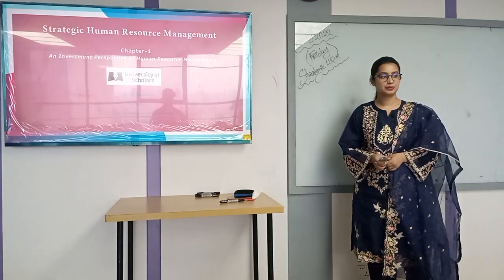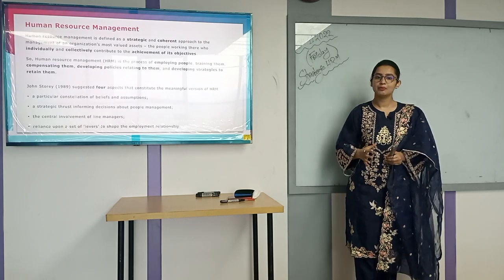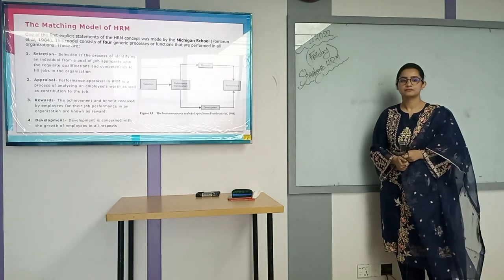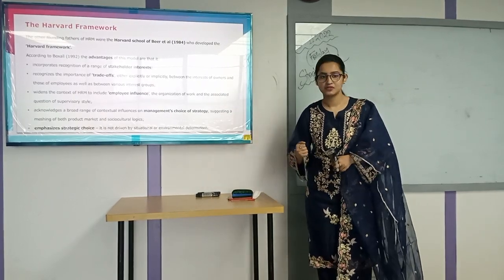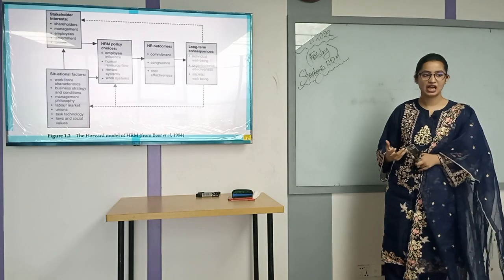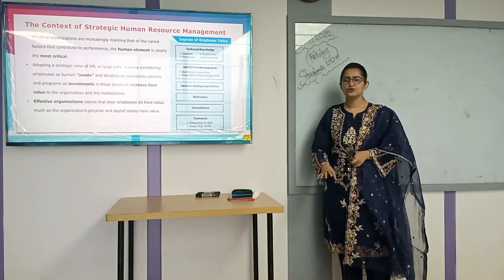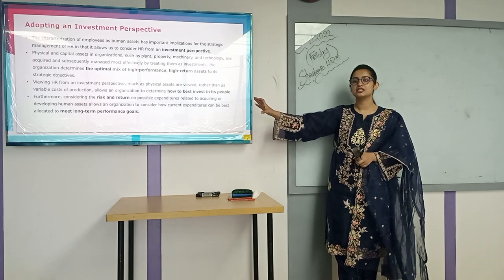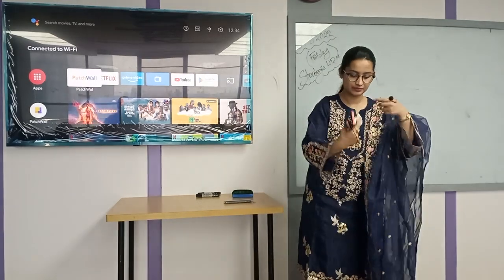Strategic HRM | Lecture-01 | MBA | Tazin Ahmed | University of Scholars